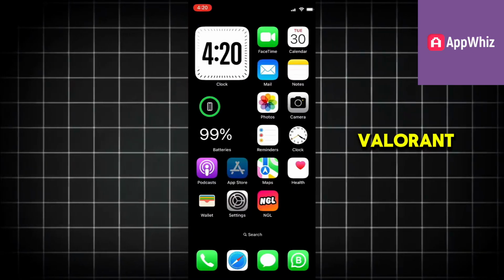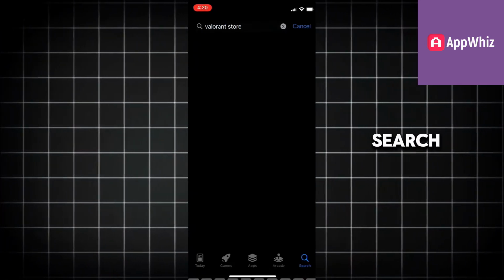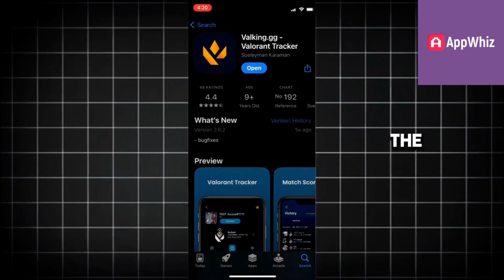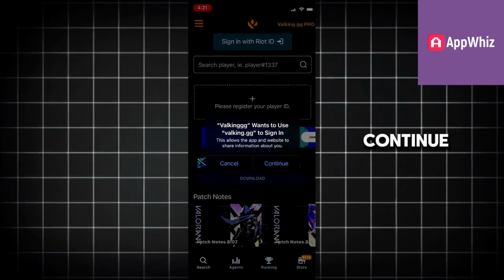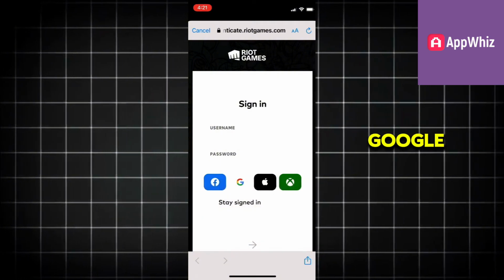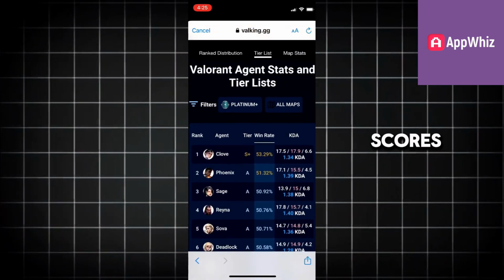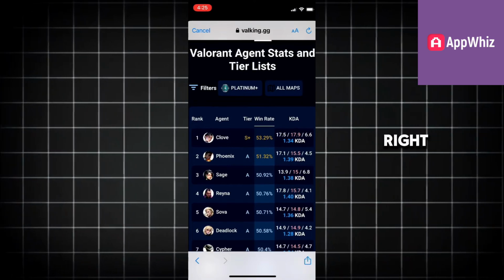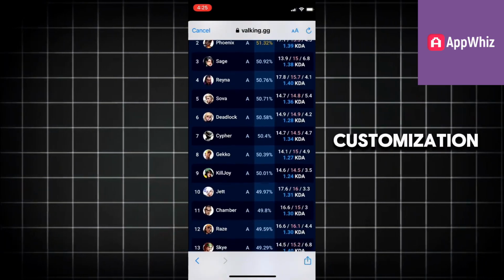How to See Valorant Store on Phone | 2025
Want to check the Valorant Store right from your phone? In this quick guide, I’ll show you step-by-step how to access the Valorant Store using a simple app in 2025!
See your daily offers, buy skins, track your stats, and much more — all without needing a PC.

In this video, you’ll learn:
 • How to download the right app
 • How to log into your Valorant account safely
 • How to view and buy Valorant skins from your mobile device

Stay updated with your favorite skins anytime, anywhere!